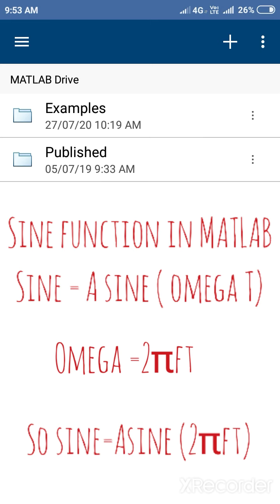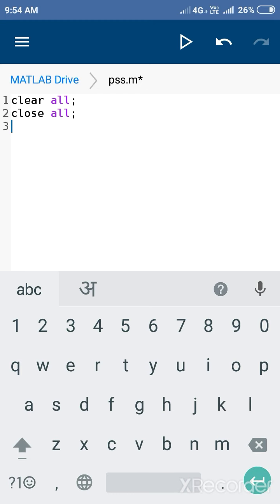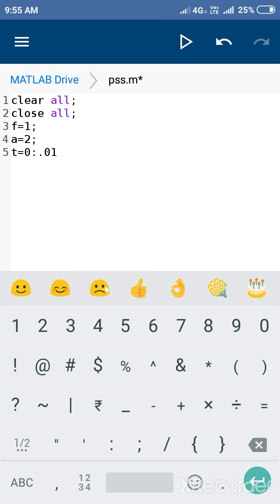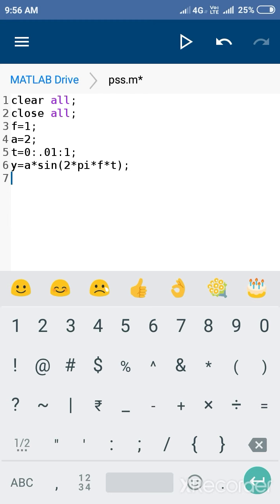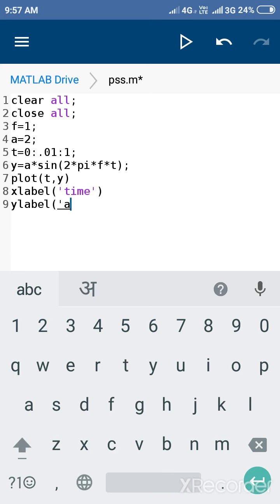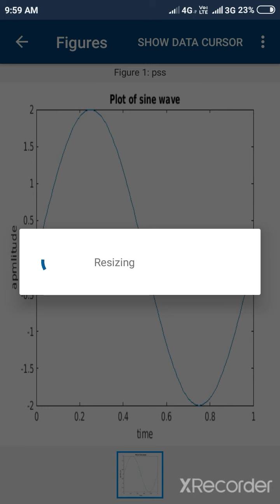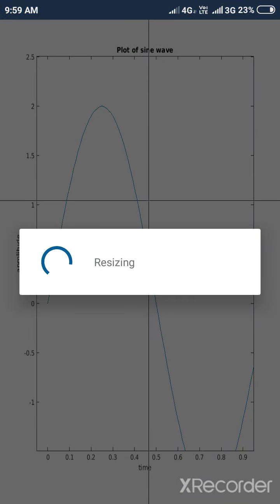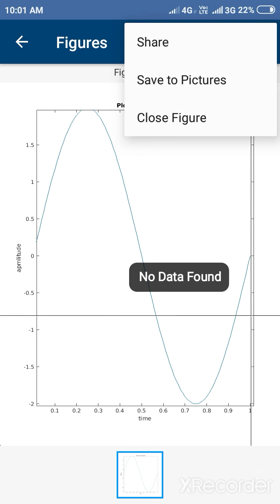matlab for beginners| sine wave in Matlab|how to use matlab in android phone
Hi Friend,
This video is about to Excute Matlab code using app
1) sine wave function in matlab
key word- plot,xlabel,ylabel,title
command-clear all , close all

This channel for  All students who are  interested in  Electronics,Electrical,computer engineering,we makes video on theory and practical topic